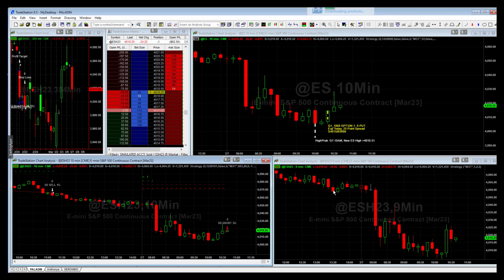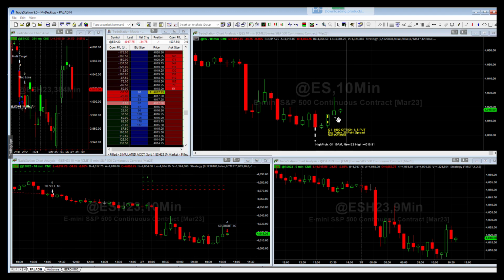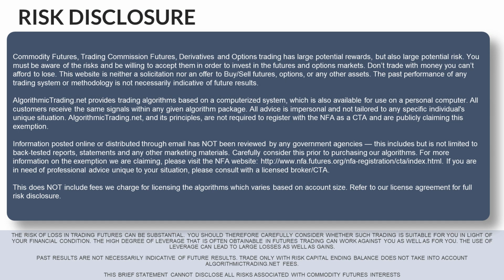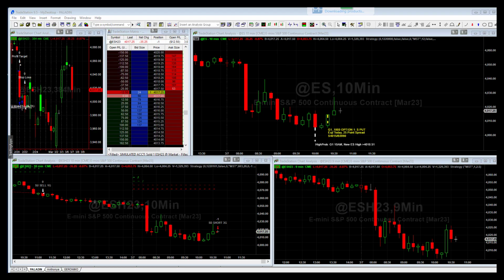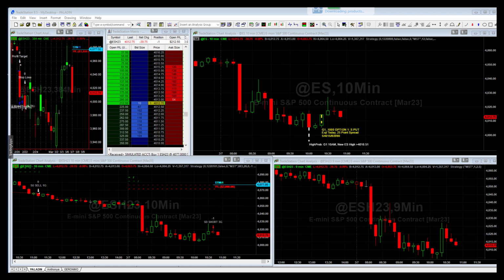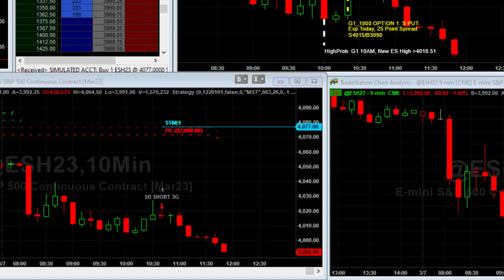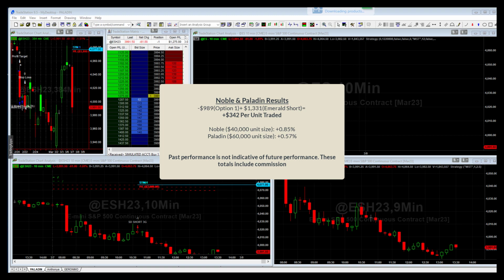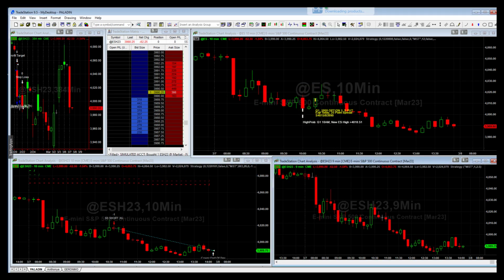Paladin & Noble Live Trades (from 3/7/23)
This video shows a live recording of trades seen on 3/7/23.  In this video you will see an Emerald Day Trade (SHORT) along with an Option spread trade. The market closed down, while both Paladin and Noble were able to see gains. Are you ready to get started with automated trading?

PAST PERFORMANCE IS NOT INDICATIVE OF FUTURE PERFORMANCE. THE RISK OF LOSS IN TRADING FUTURES CAN BE SUBSTANTIAL. YOU SHOULD THEREFORE CAREFULLY CONSIDER WHETHER SUCH TRADING IS SUITABLE FOR YOU IN LIGHT OF YOUR FINANCIAL CONDITION. THE HIGH DEGREE OF LEVERAGE THAT IS OFTEN OBTAINABLE IN FUTURES TRADING CAN WORK AGAINST YOU AS WELL AS FOR YOU. THE USE OF LEVERAGE CAN LEAD TO LARGE LOSSES AS WELL AS GAINS. PAST RESULTS ARE NOT NECESSARILY INDICATIVE OF FUTURE RESULTS. TRADE ONLY WITH RISK CAPITAL. THIS BRIEF STATEMENT CAN NOT DISCLOSE ALL RISKS ASSOCIATED WITH COMMODITY FUTURES INTERESTS. ALGORITHMICTRADING.NET, NOR ANY OF ITS PRINCIPLES ARE REGISTERED WITH THE NFA AS A CTA. ALL ADVICE IS IMPERSONAL AND NOT TAILORED TO ANYONE'S PARTICULAR NEEDS.